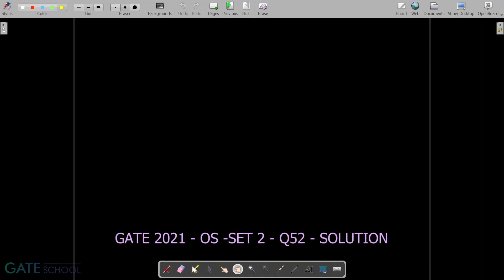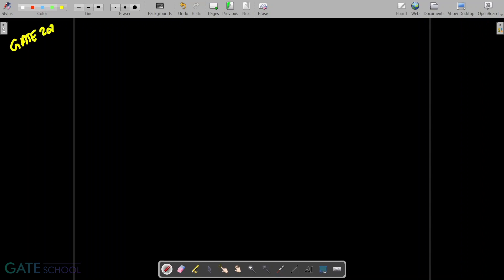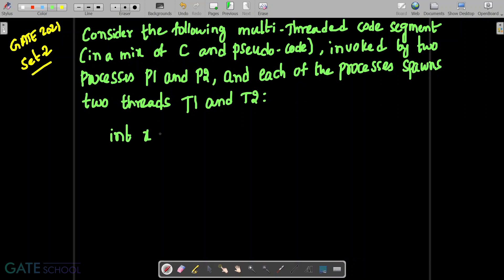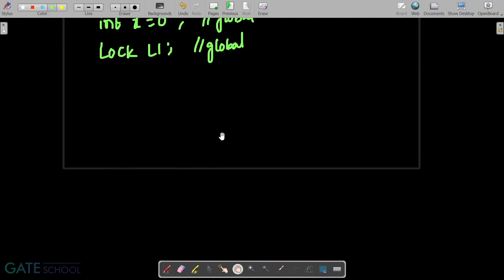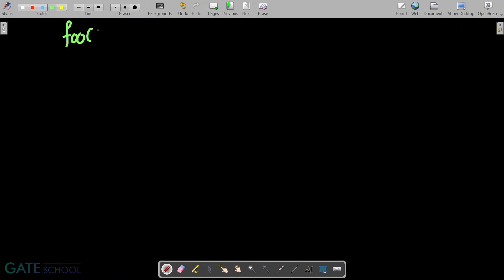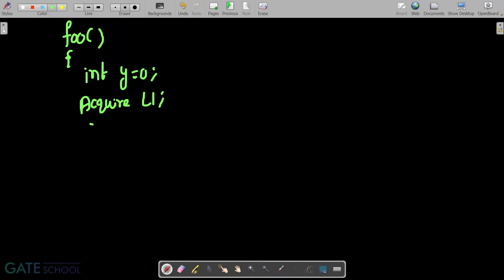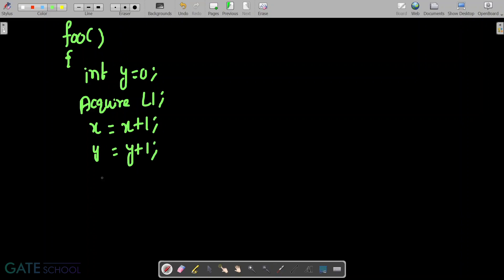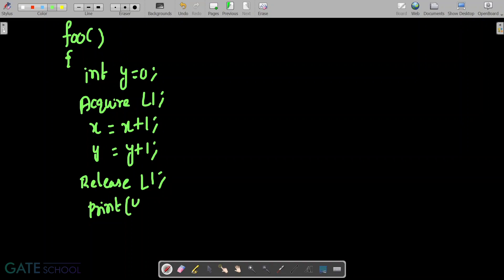GATE 2021 OS SET 2 Q52 SOLUTION